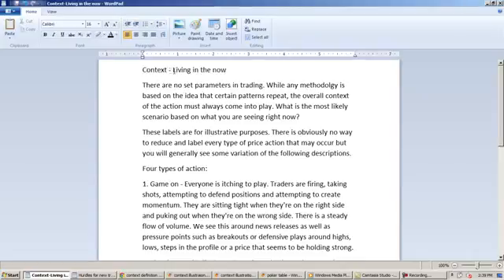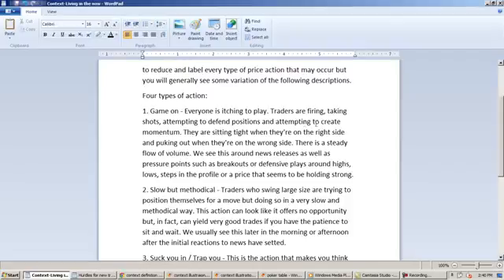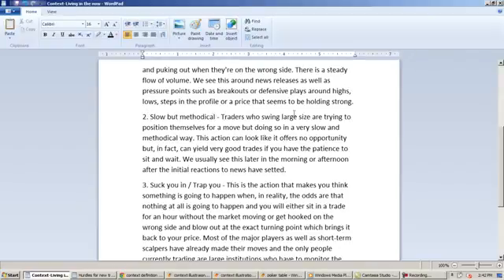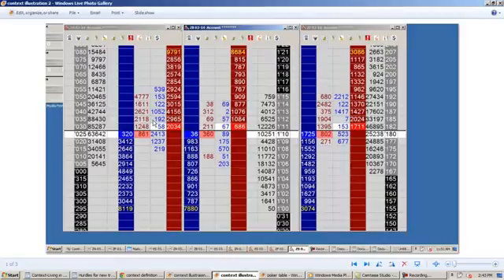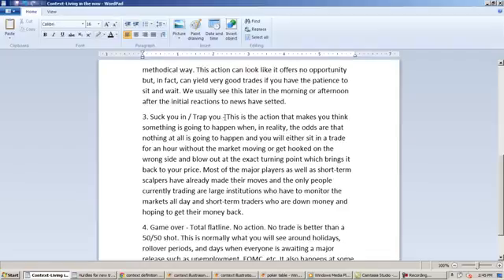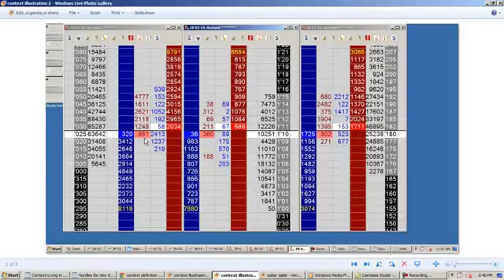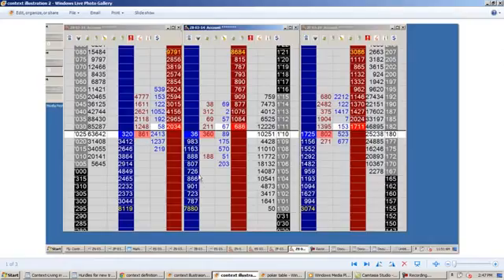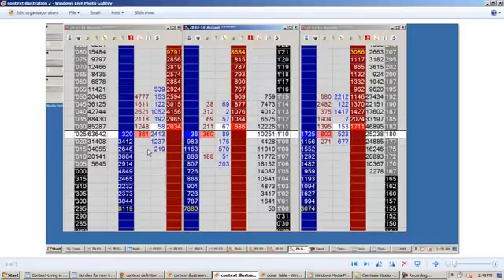Daily Cycles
Undertanding Context from No BS Trading